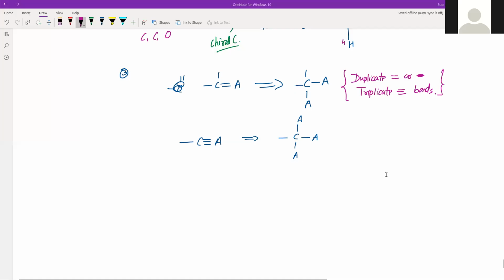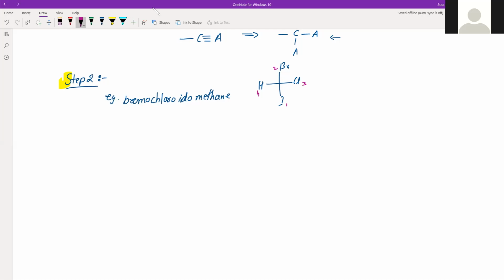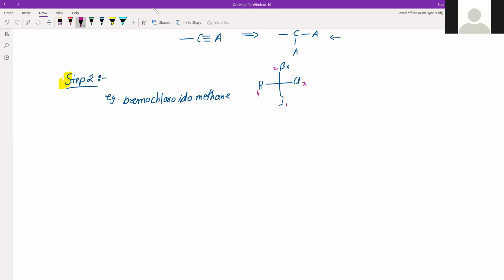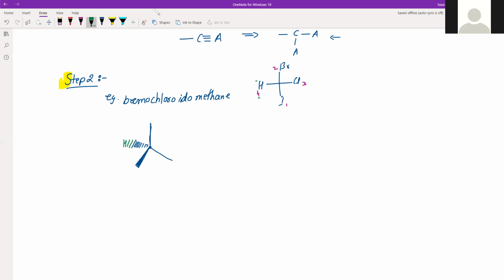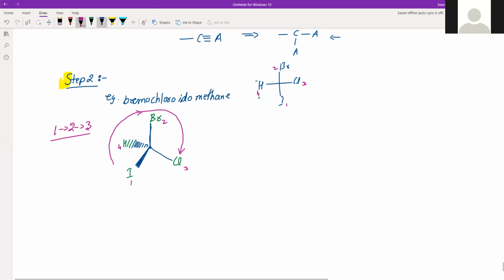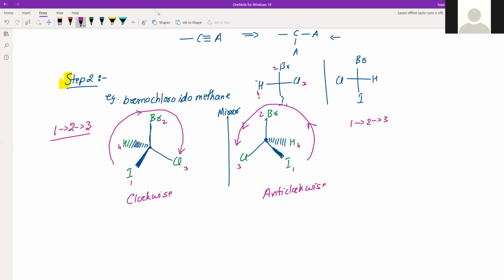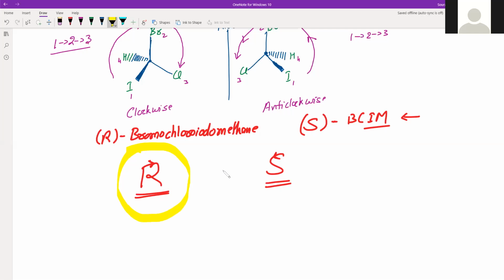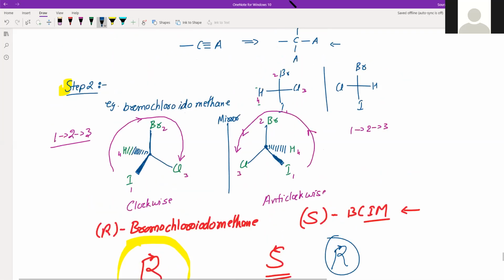Optical Isomers - RS System